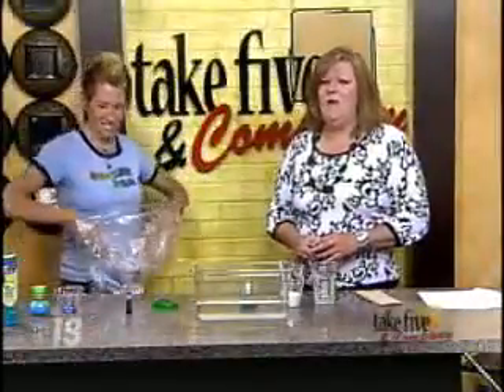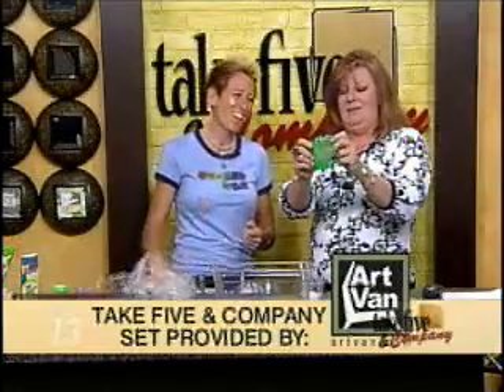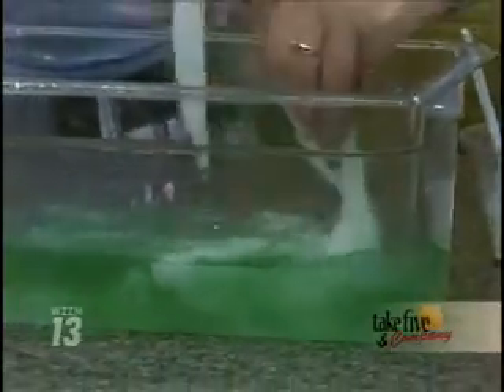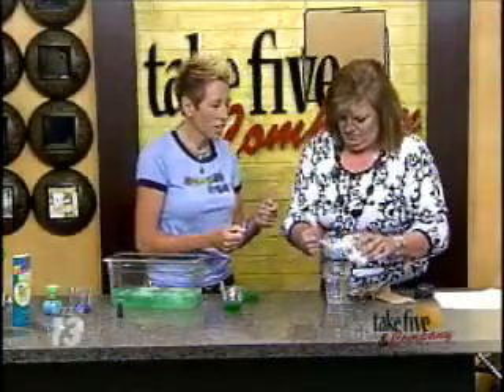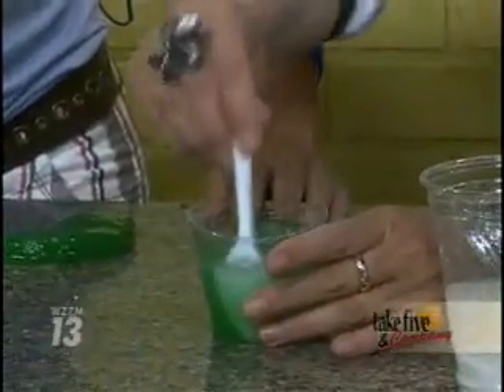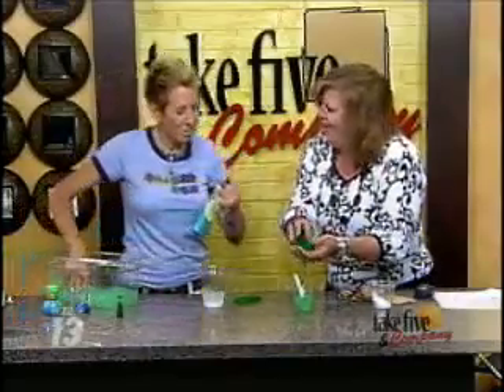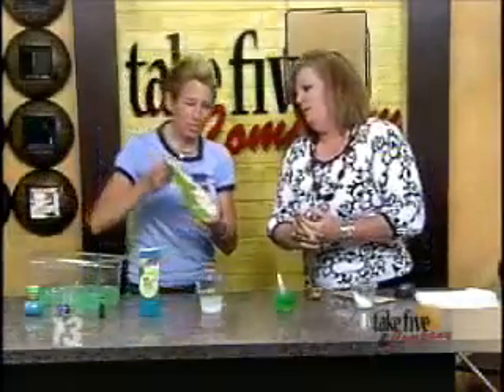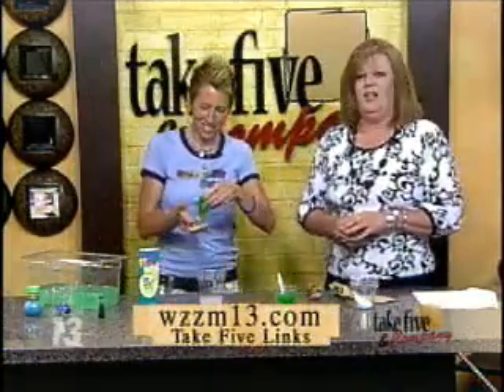Chemical Kim Making Slime from PVA Laundry Bags!